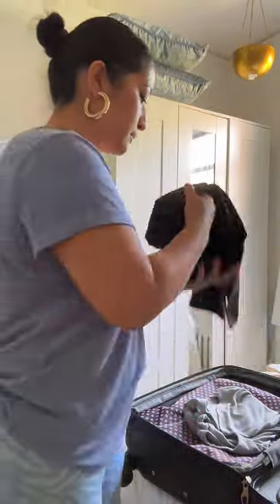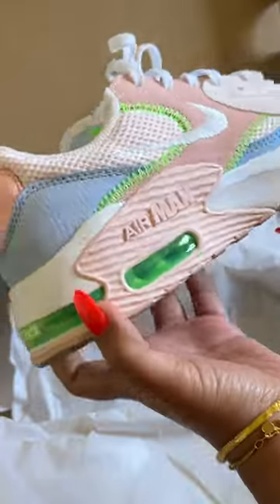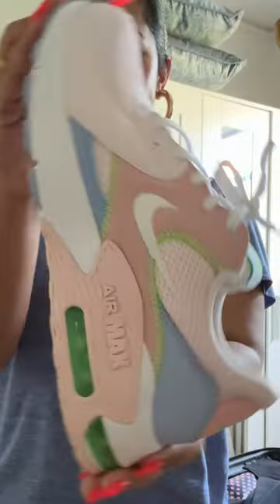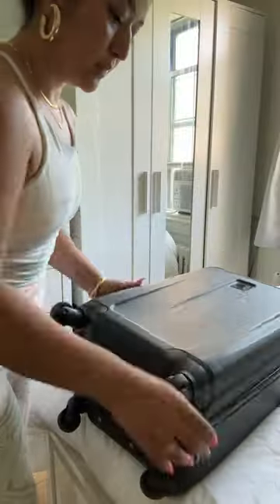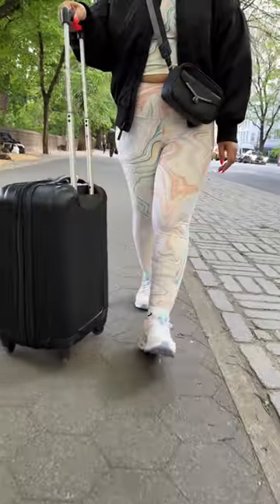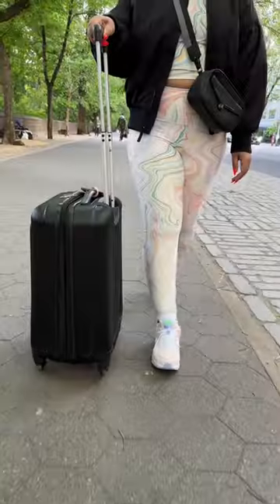The perfect travel Nikes with @krity_s